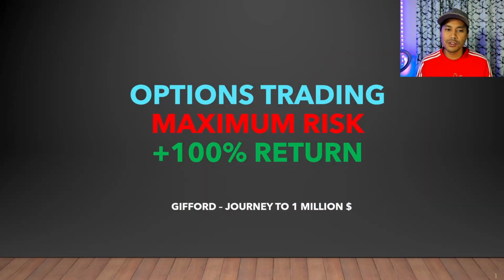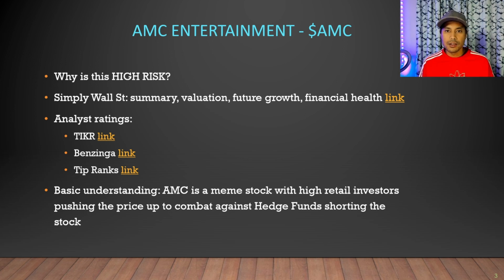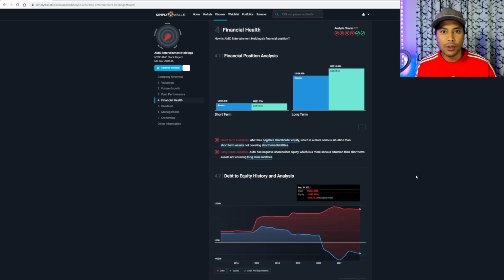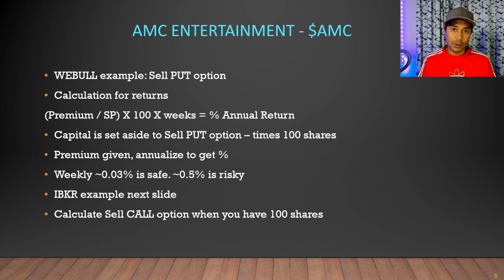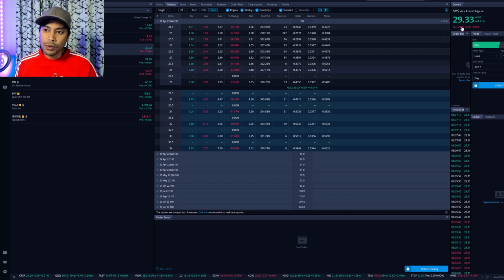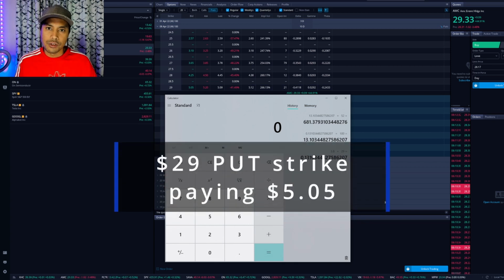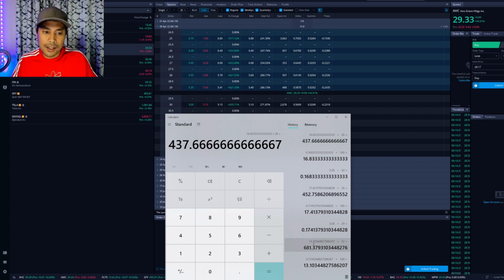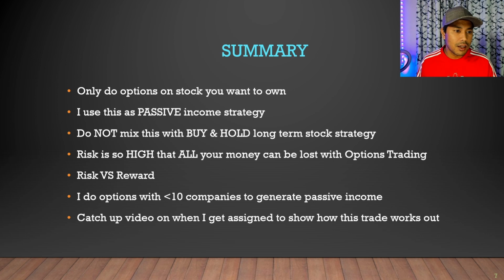How To +100% GAINS Options Trading MEME stock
I go over a HIGHLY risky short-term strategy getting over 100% annual gains from options trading AMC Stock. This is a how to guide and how I can get such massive gains albeit in a MAX Risk manner. This strategy uses the WHEEL strategy on a high volatile meme stock to achieve the high premiums they pay out SELLING PUT and CALL options. Many factors come into play so do at your own risk, I am just sharing.

It should be obvious that trying to time trades to get 100% annual gains is very risky and attempting to use this strategy long term and guarantee returns is foolish.